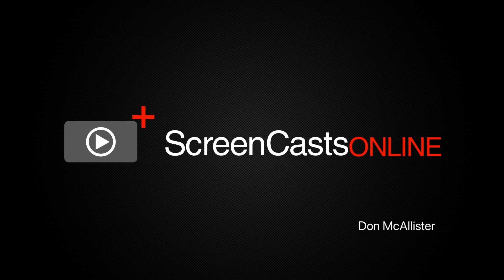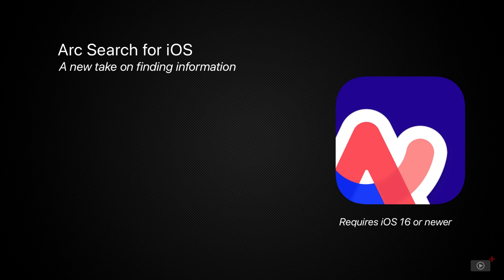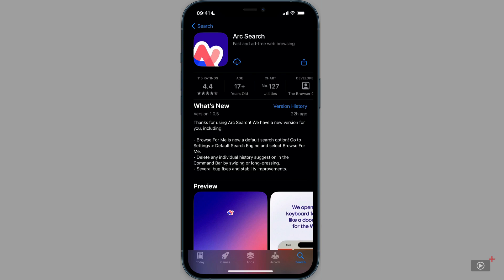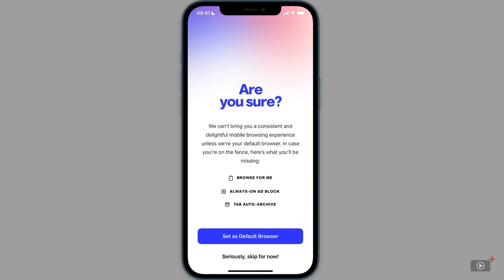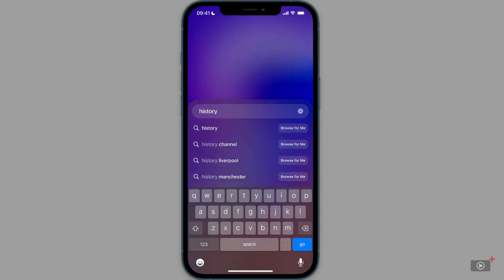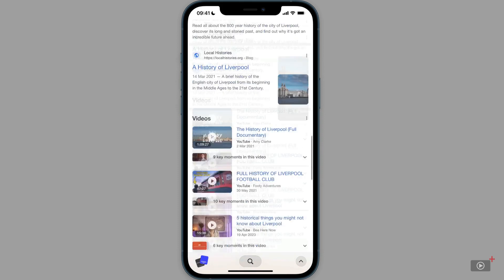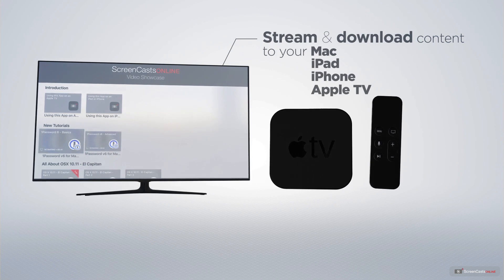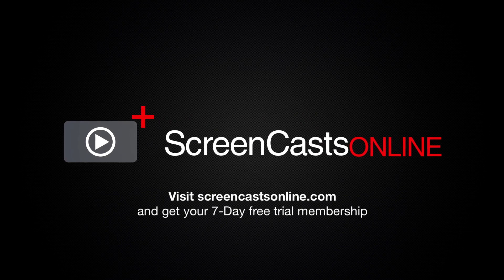Tip - Arc Search for iOS - Preview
This is a short preview of a full ScreenCastsOnline video tutorial. to view the full version of this tutorial as part of a free 7-day trial membership. Arc Search for iOS is the latest app from The Browser Company, the developers behind Arc. Arc Search has been developed as a new way of searching the Internet from your mobile device, including the innovative "Browse for Me" feature. Join Don as he explores this fresh take on finding information on the web.